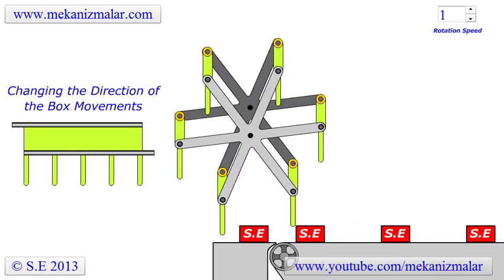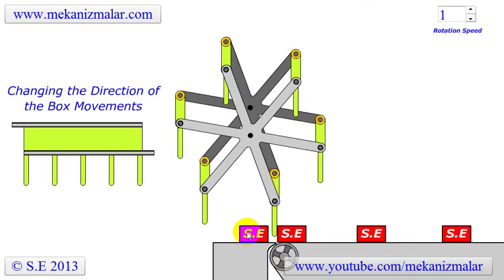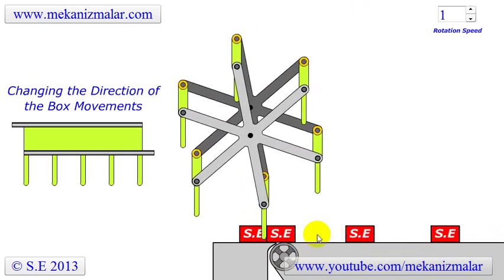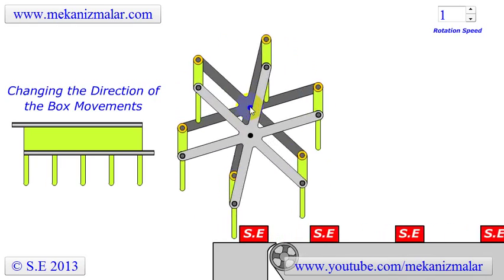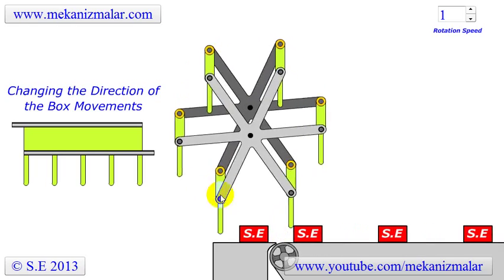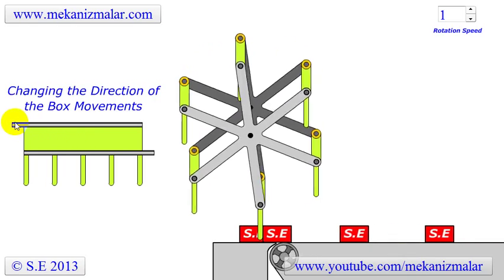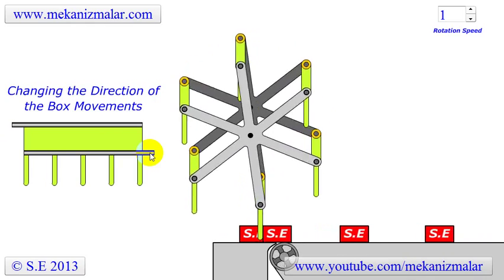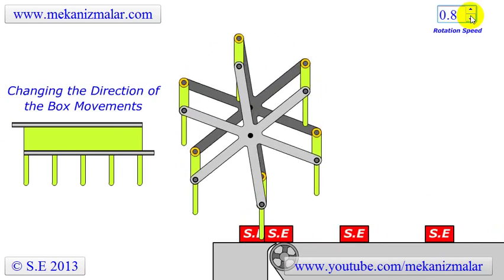Changing the Direction of the Box Movements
A mechanism for the changing of the direction of moving boxes.